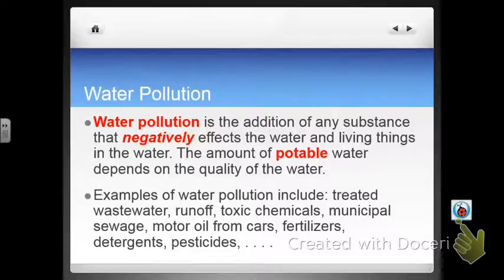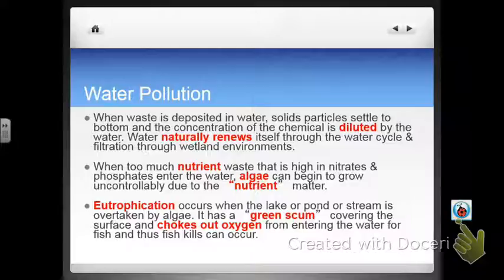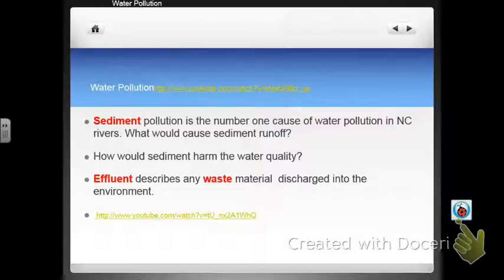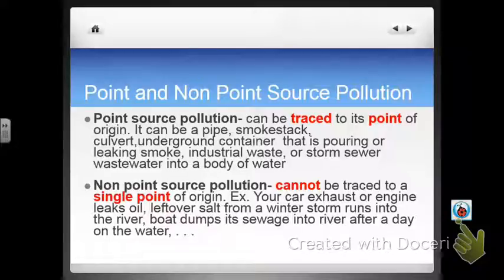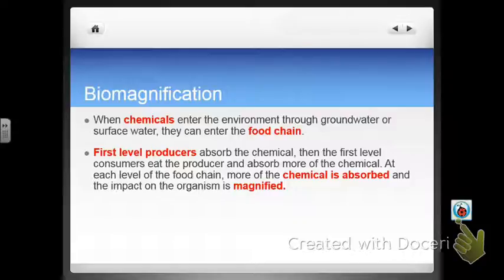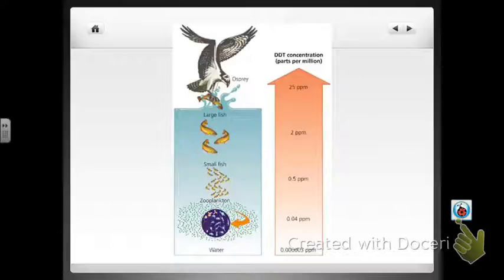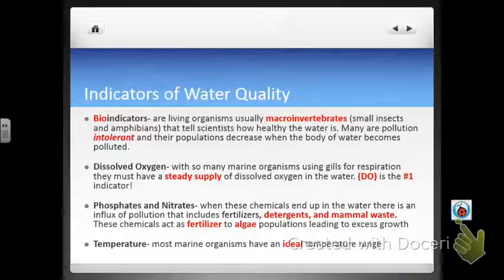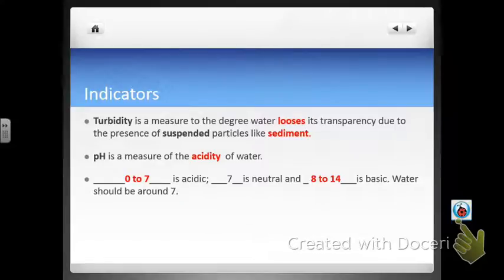video 3:water pollution & water quality indicators